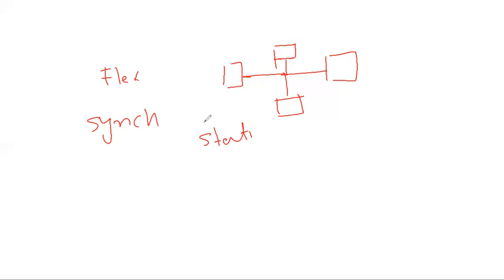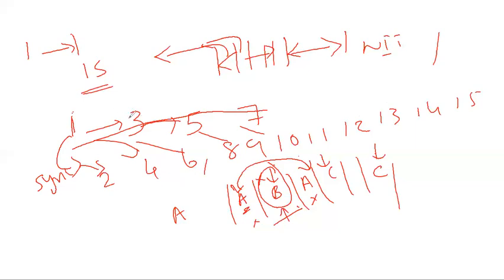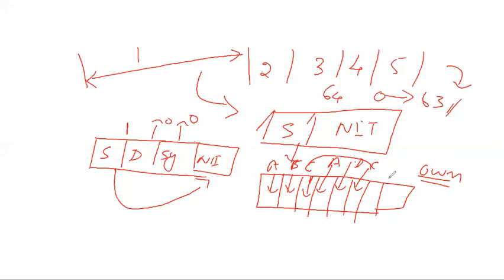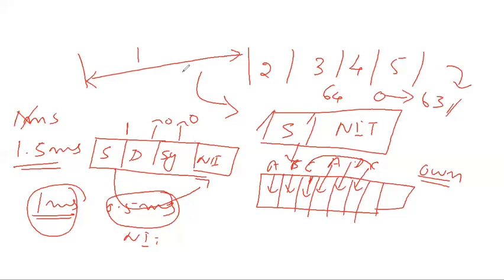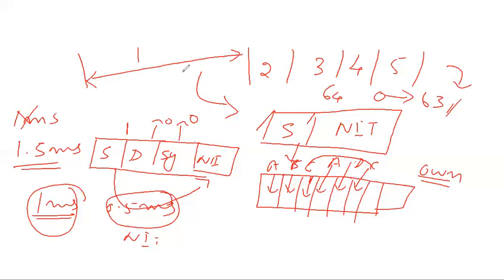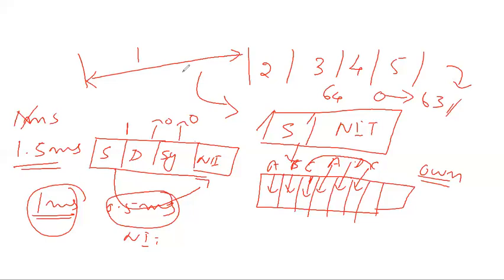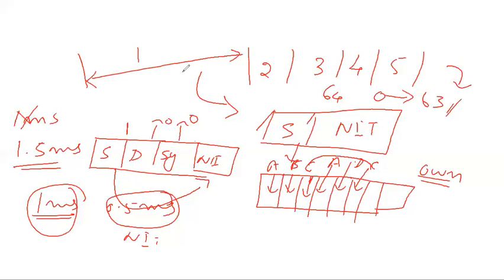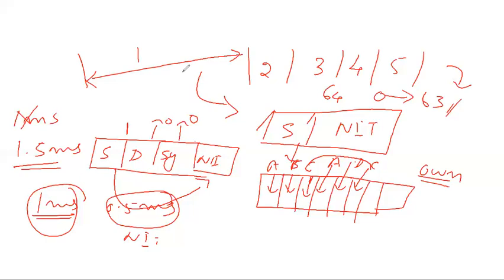Flexray Protocol 3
This Video describe about Synchronization